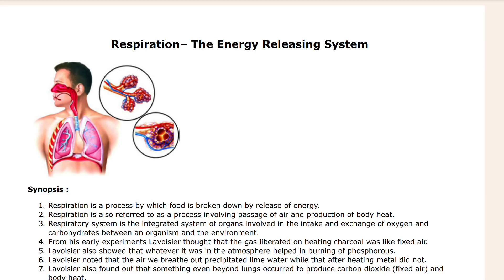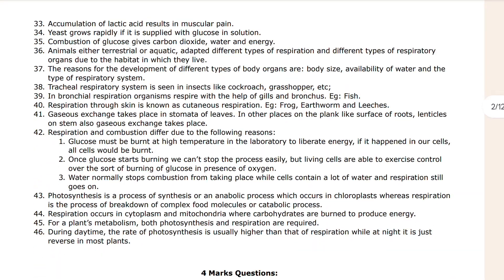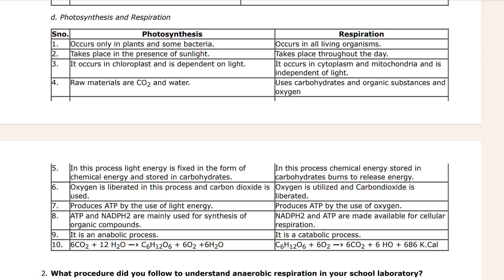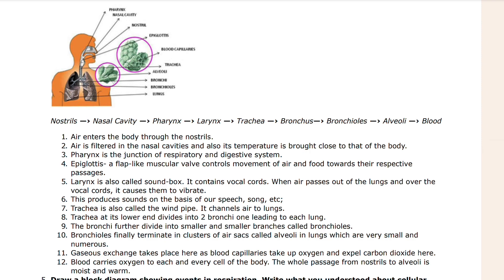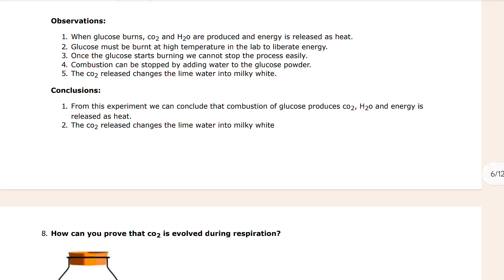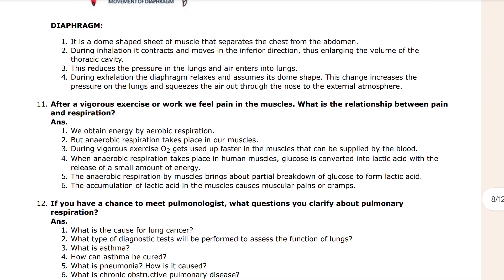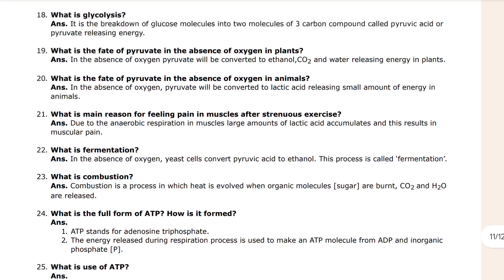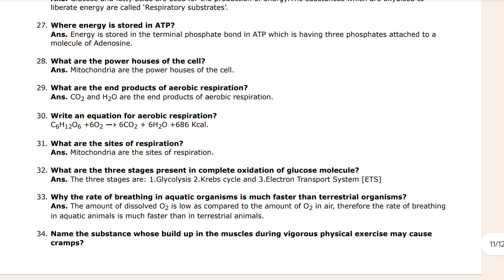Class 10th Biology CH-2 Respiration Notes with Important Question &Answer Andhra Pradesh State Board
Certainly! Let's create an engaging description for your YouTube video on **Class 10 Biology Chapter 2: Respiration**. 🌿🔬

🎥 **Title**: "Unlocking the Secrets of Respiration: Class 10 Biology Notes"
📝 **Description**:
In this comprehensive video, we delve into the fascinating world of respiration – the process that powers life itself! 🌟 From the basics to the intricate details, we cover it all. Whether you're a student preparing for exams or simply curious about how our bodies extract energy from food, this video is for you! 🤓

🔍 **Key Topics Covered**:
1. **What is Respiration?**: Understand the complex biochemical and physical processes involved.
2. **Types of Respiration**:
   - **Aerobic Respiration**: Energy production with abundant oxygen.
   - **Anaerobic Respiration**: Energy production without sufficient oxygen.
3. **Pathway of Air**: Explore how air enters our body, from nostrils to alveoli.
4. **Respiratory Organs in Humans**: Discover the crucial role of the pharynx, windpipe, bronchi, and alveoli.
5. **Chapter Questions Answered**:
   - Why do deep-sea divers carry oxygen cylinders?
   - How does food sometimes enter the windpipe, causing choking?
   - What exactly is the respiratory system?

Remember to **like**, **share**, and **comment** with any questions or topics you'd like us to explore further! Let's ace those biology exams together! 🌱📚

Feel free to customize this description to match your video style and audience. Best of luck with your YouTube channel! 🎉👍

This video is provided by South education academy & the published by  son of great magadh.

For detailed solutions, check out the **Andhra Pradesh SSC 10th Class Biology Solutions** provided by the south education academy and the **AP SSC 10th Class Biology Solutions Chapter  Chapte-Wise from AP Board Notes Happy studying! 🙌📖